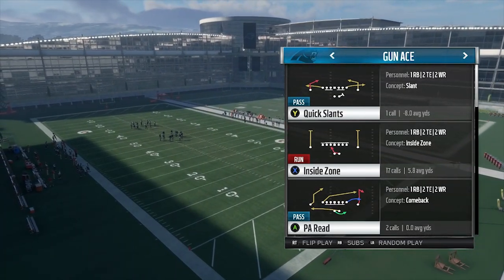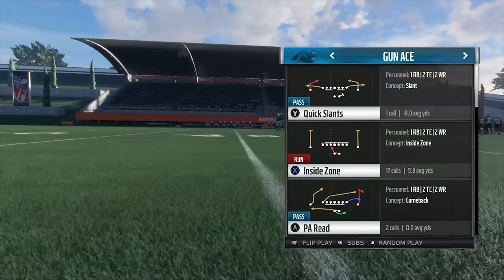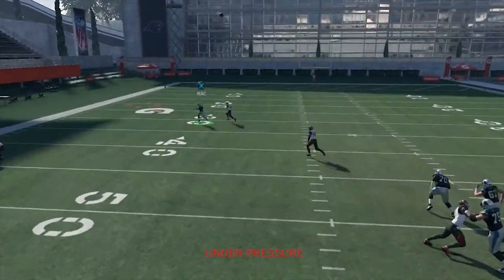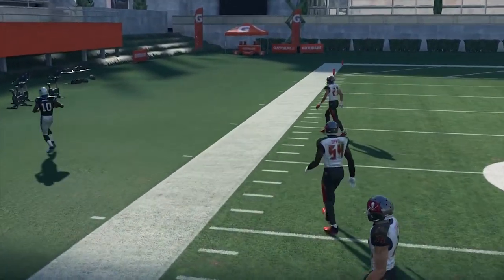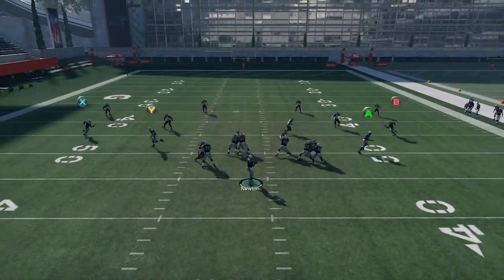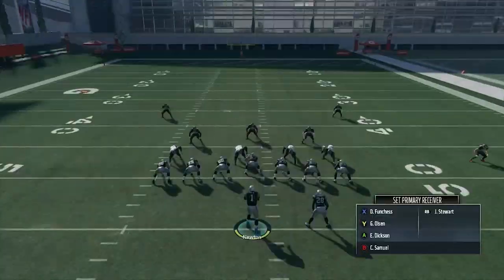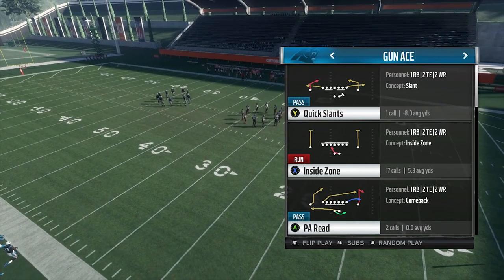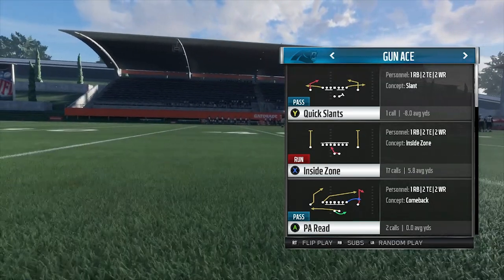Madden 18 - Carolina Panthers ACE Mini Scheme Vol.3 - Quick Slants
Most Basic play in Madden but such an effective complement to Corner Strike and Flanker Curl! make your opponent respect the middle of the field!